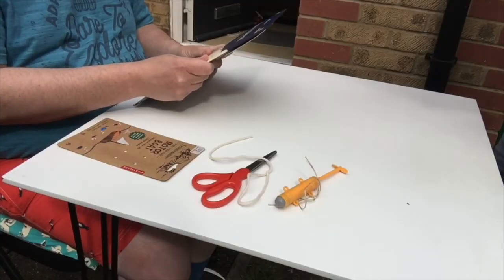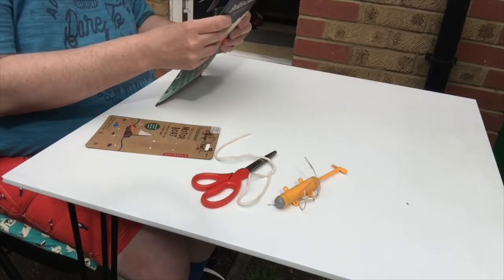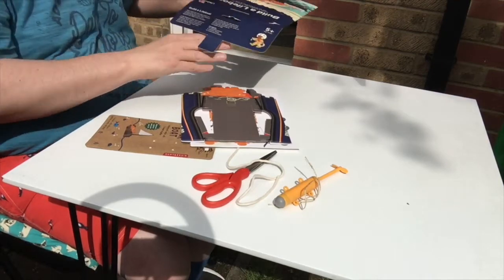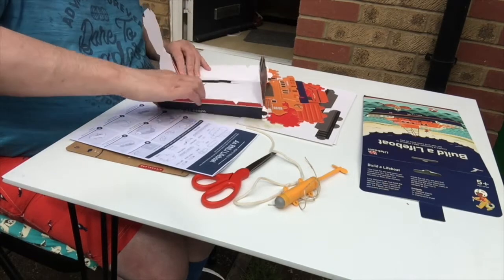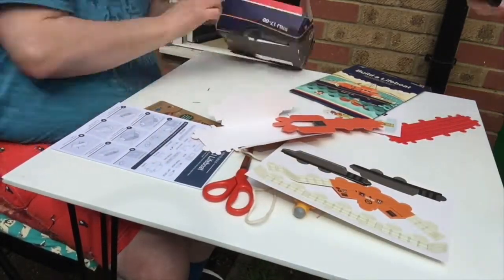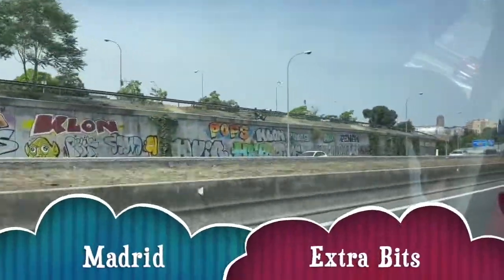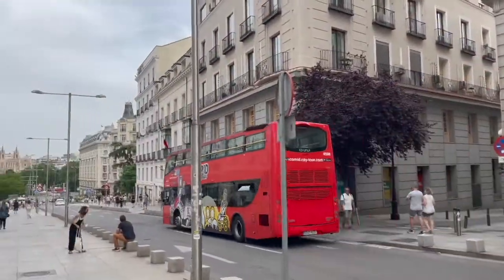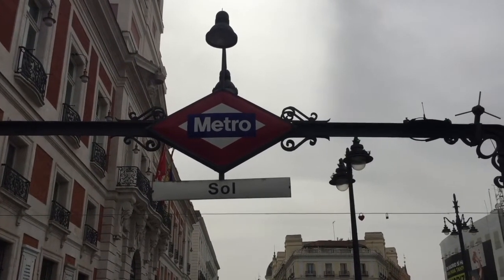How to build a toy boat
Marcus builds - and attempts to sail - a boat. Plus, extra clips from Madrid you didn't see.

Slowly by Tokyo Music Walker